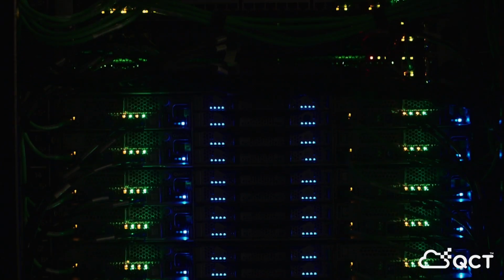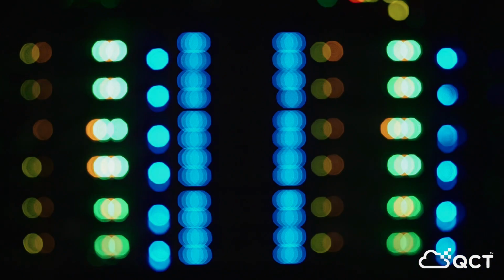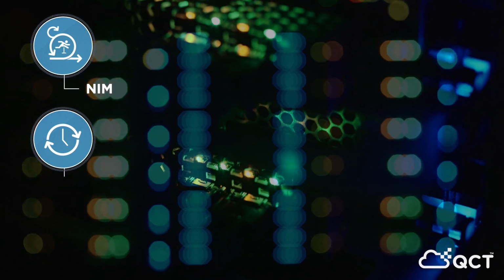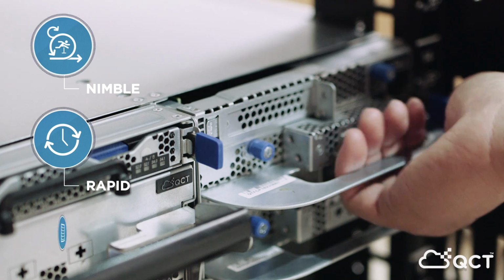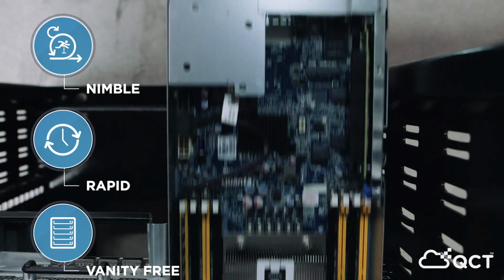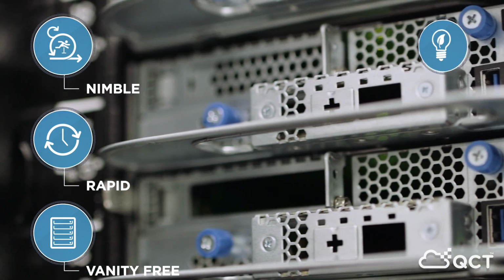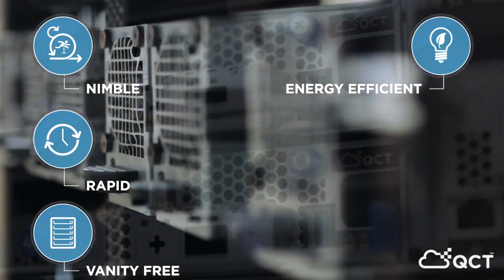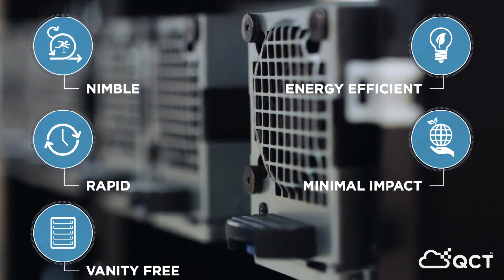QCT OCP Product Solutions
Today, as technology changes at a breakneck speed, data centers are racing to accommodate the steadily increasing demands of the industry. Now more than ever there is a need to shift from traditional architecture to the nimble, innovative open computing model of data center design.

The Open Compute Project, or OCP, is a community and movement founded by Facebook that, through open source sharing and collaboration on data center designs, strive to deliver scalable, efficient infrastructure solutions capable of evolving quickly to the needs of the user base.

Transitioning from proprietary hardware to open standards offers a number of benefits: OCP enables nimble, rapid adjustment to changing infrastructure demands; its vanity-free design principles cut down material and cost; and its energy-efficiency standards help to maximize power savings while minimizing environmental impact.

QCT is a prominent global hyperscale data center solution provider and has been for the past decade a major advocate for open standards in data center design. As one of the earliest collaborators with Facebook and a key contributor to the OCP foundation, QCT has introduced innovations to the community at every scale level, from motherboard designs to 21” servers to full rack architectures: first generation “Wildcat” and “Windmill” boards, Winterfell compute server, Big Sur GPU platform, and the Rack Scale Architecture, just to name a few.

Currently, QCT delivers the industry’s widest array of OCP certified platforms:

- Modular, leading-edge compute servers delivering optimum performance

- Extreme density JBOD platforms and hybrid storage appliances

- the world’s first OCP GPU server capable of multiplying the rate of neural network training for large scale AI and deep learning applications

- Open Rack, built on a breakthrough design that radically maximizes spatial, cooling and energy efficiency

- Intels’ Rack Scale Design, first industry standard framework for disaggregating and dynamically managing data center assets for hyperscale deployment

QCT OCP solutions are future-proofing the next generation of data centers, so that as data grows, your business can grow alongside it. To learn more about OCP and Open Standards, visit QCT.io.

QCT is a global provider of data center products, including servers, storage and networking equipment as well as configuration and support services. The company targets midsize and large enterprise data center customers, service providers and governments who want the engineering excellence of a global manufacturer of integrated data center solutions, but do not require the scale and resources of a full-service original design manufacturer.